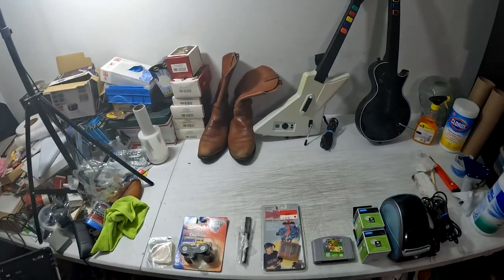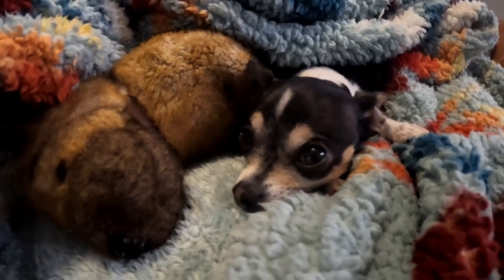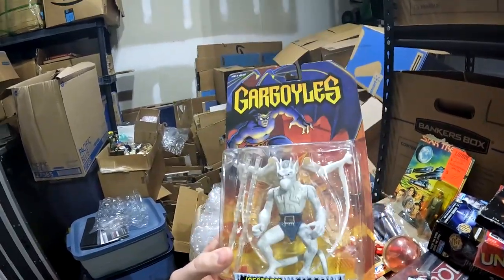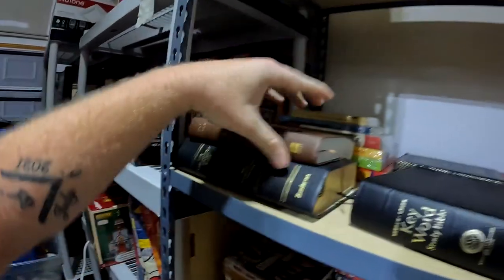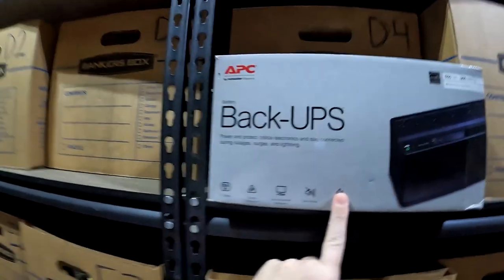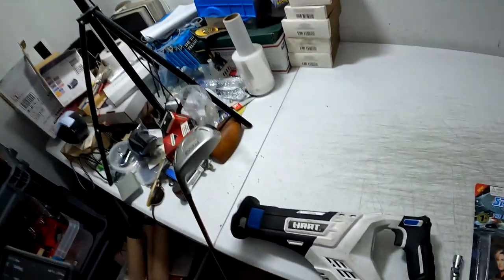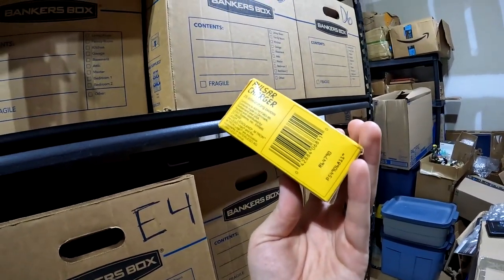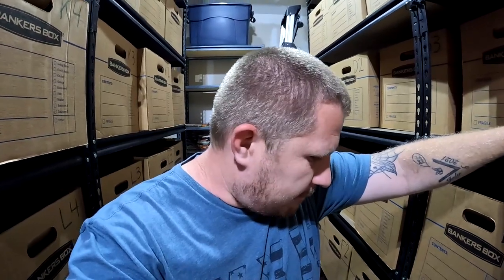EBAY TOOK MY LISTING DOWN SO CHECK YOUR INVENTORY!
Hey whats up everybody! EBAY TOOK MY LISTING DOWN SO CHECK YOUR INVENTORY!

7306 HWY 21 Ste 101-261

Youtube.com/TheGeorgiaPicker
Instagram.com/TheGeorgiaPicker
Facebook.com/TheGeorgiaPicker
Tiktok.com/TheGeorgiaPicker_